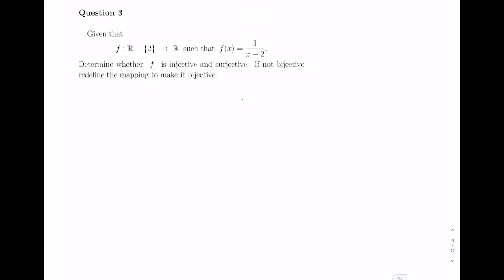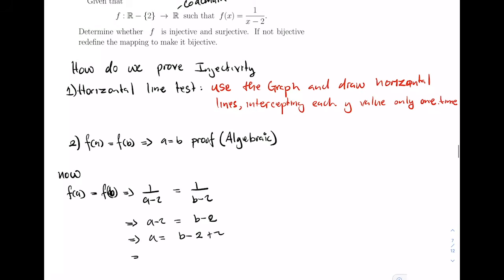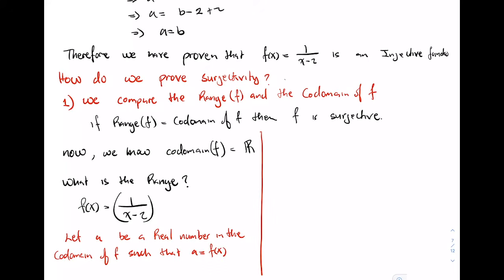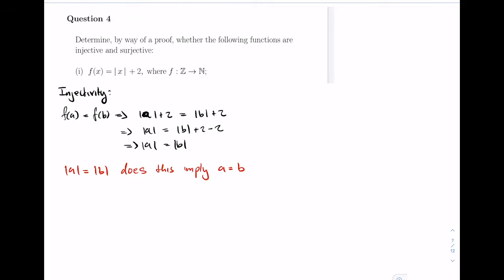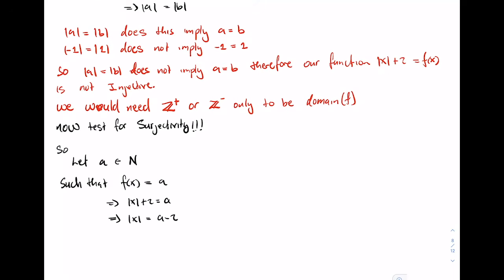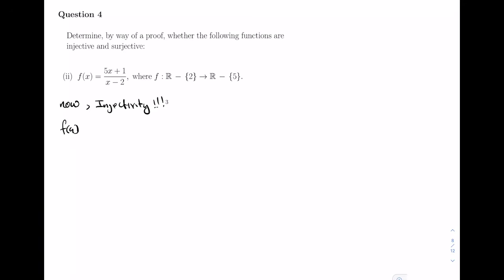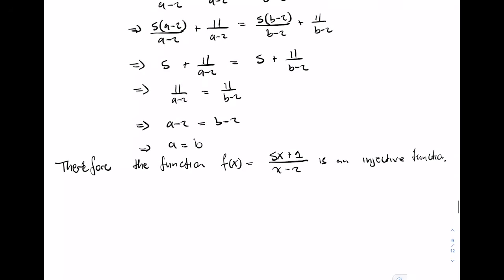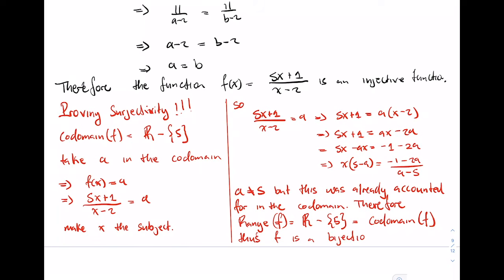Algebra: How to prove functions are injective, surjective and bijective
Math1141. Tutorial 1, Question 3. Examples on how to prove functions are injective.